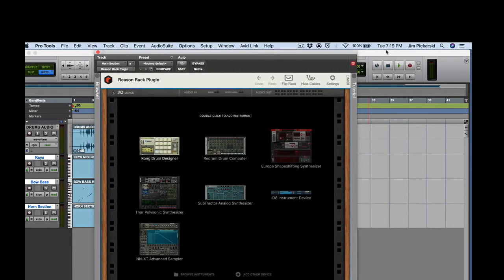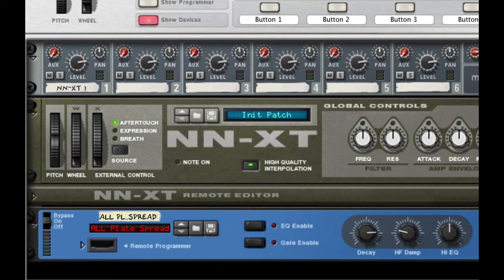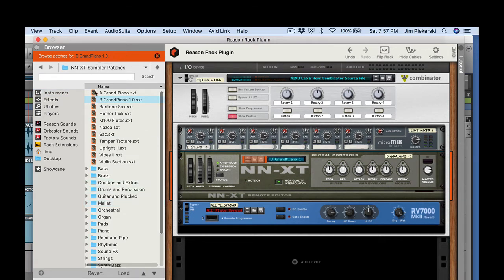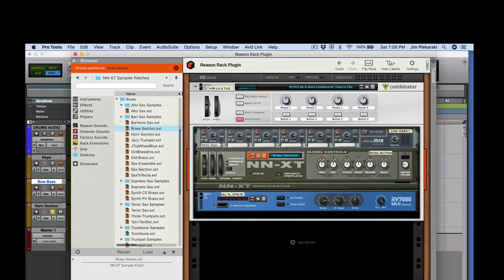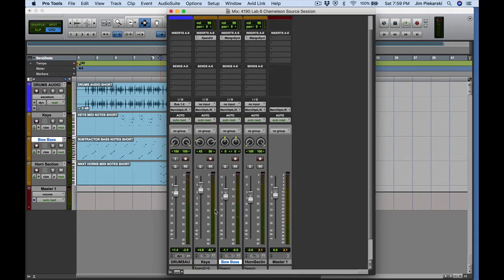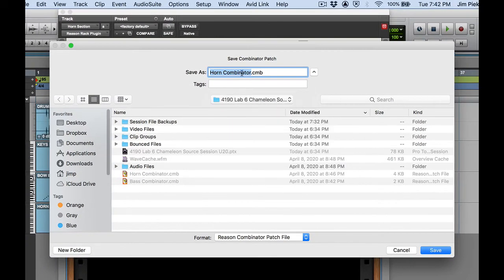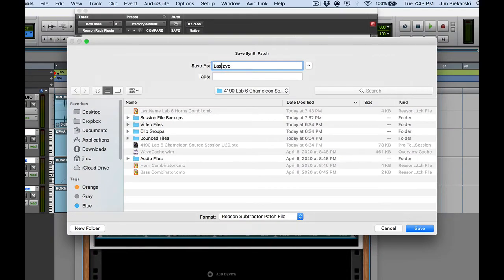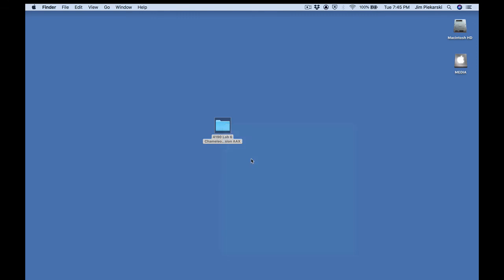Lab 4 - Pt. 3 - Chameleon Synth Bass Patch using Reason Subtractor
Video guide on how to complete Lab 4 - programming Reason Subtractor to create the classic bow-bass synth patch used in Herbie Hancock’s 1970s instrumental Chameleon